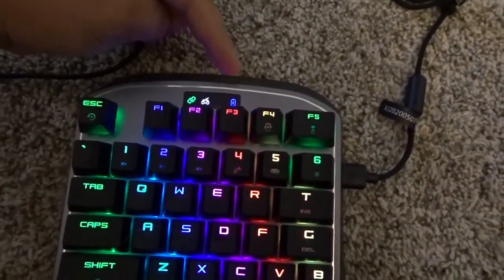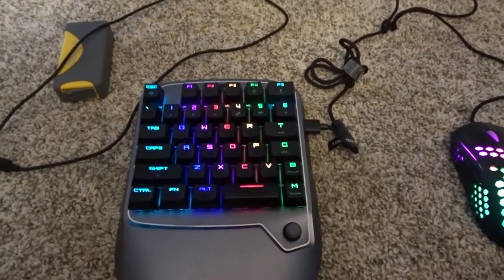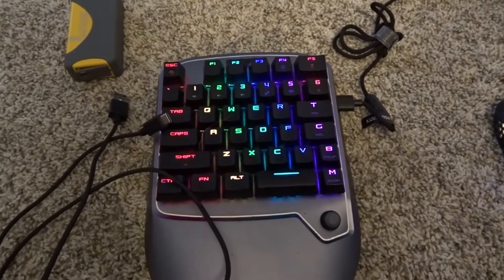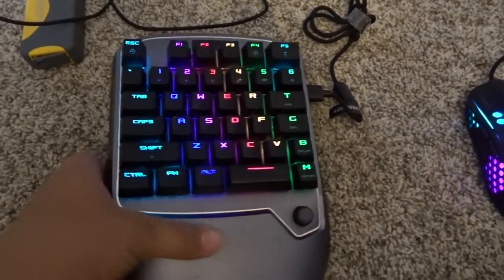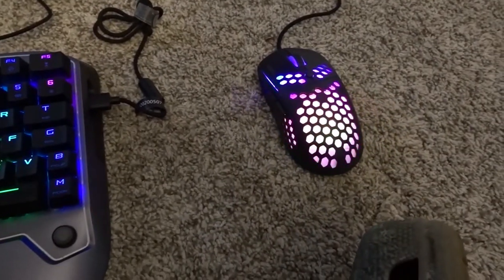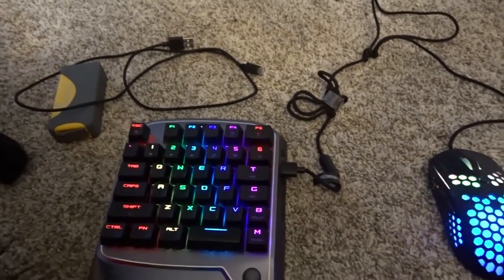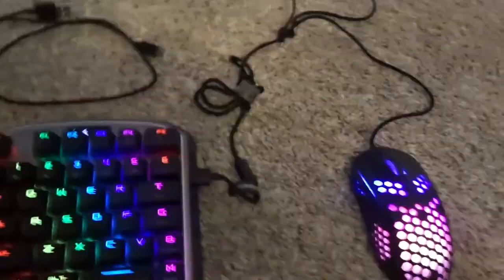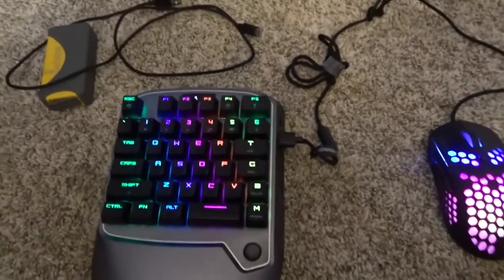how to charge a game sir vx2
this video will show you how to charge a game sir vx 2